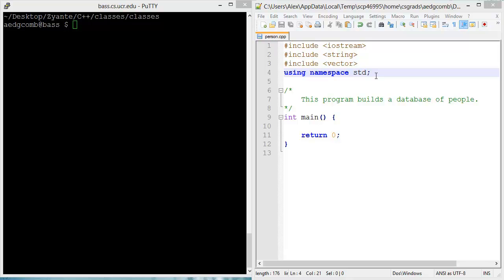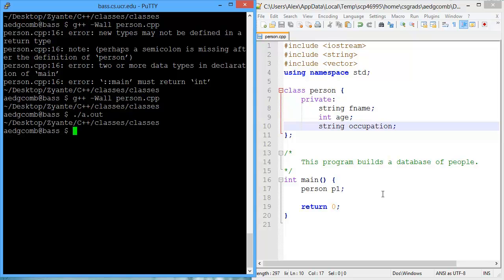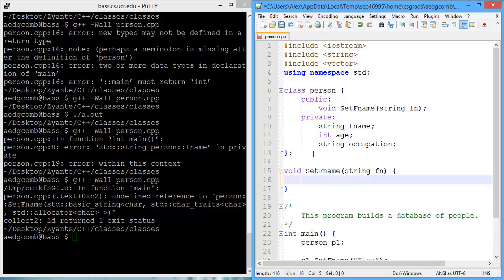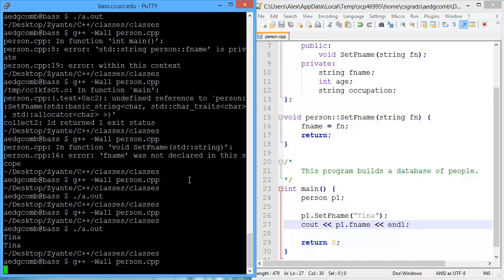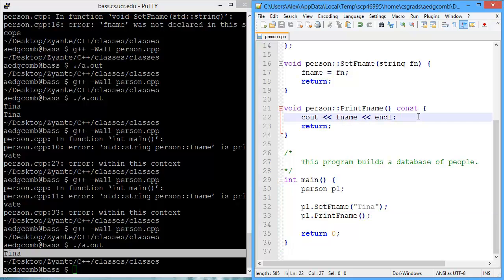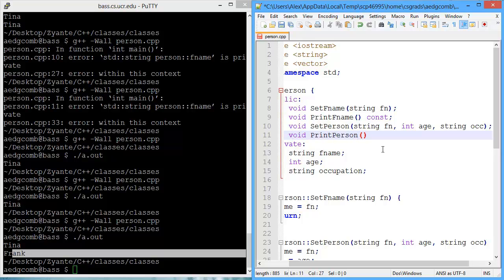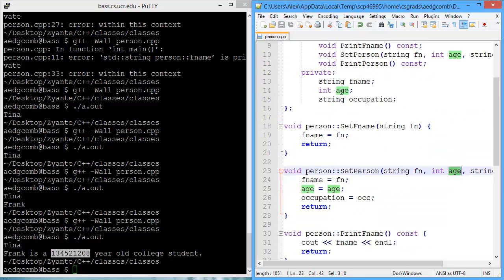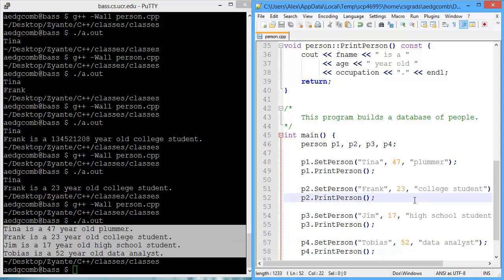Programming example: Introduction to classes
This video introduces classes, including errors made along the way.